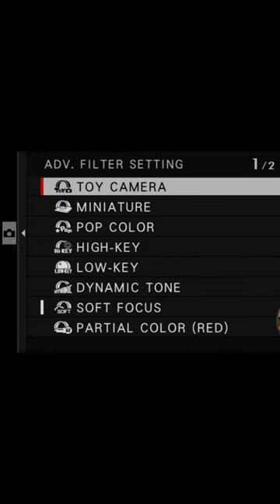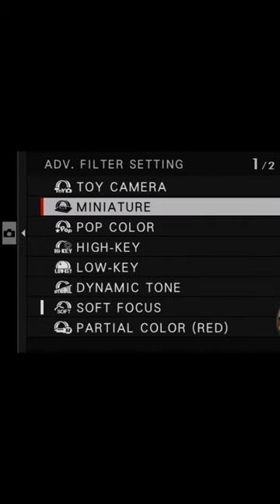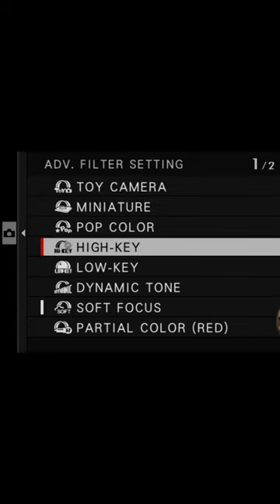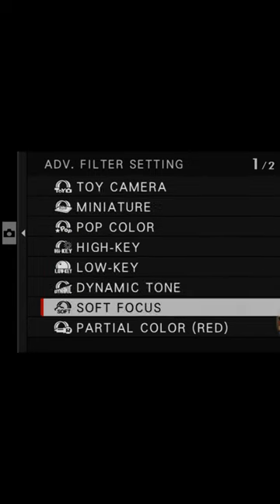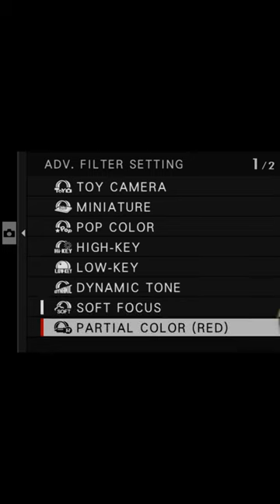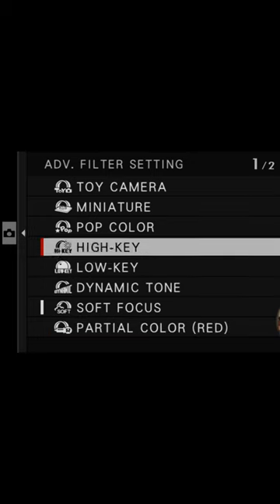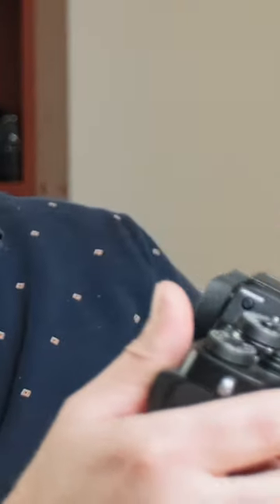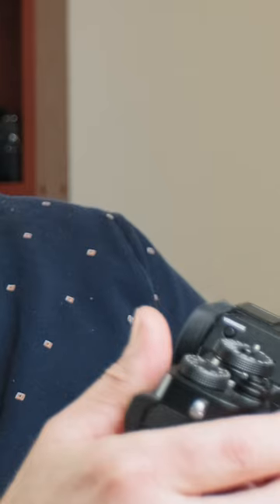Fuji Advanced Filters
A look at the advanced filters available on Fuji Cameras